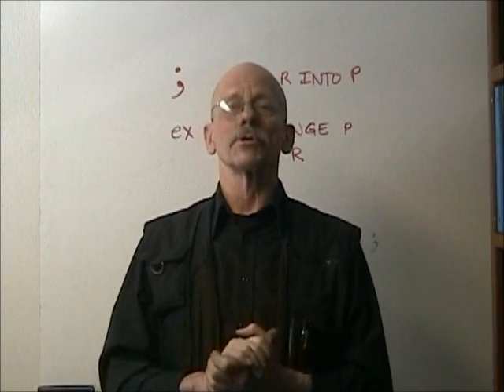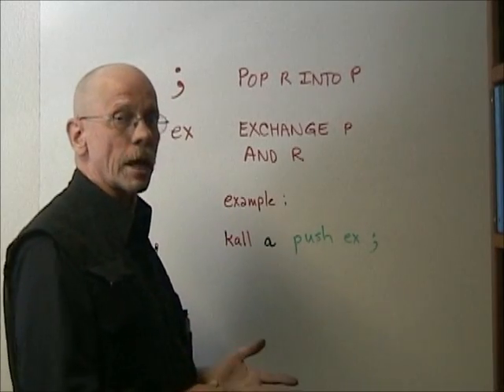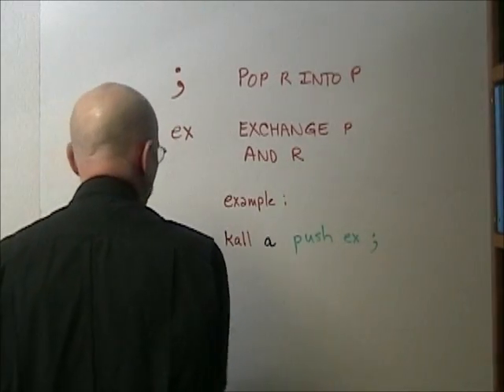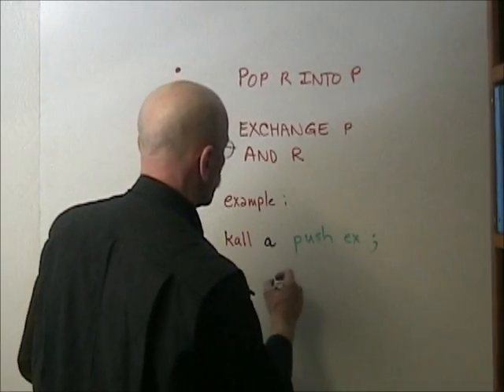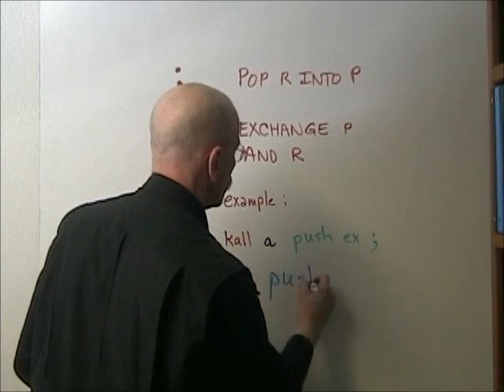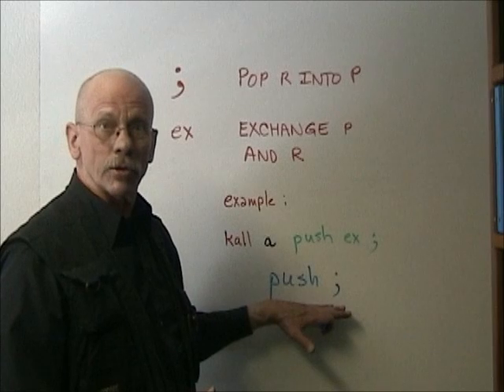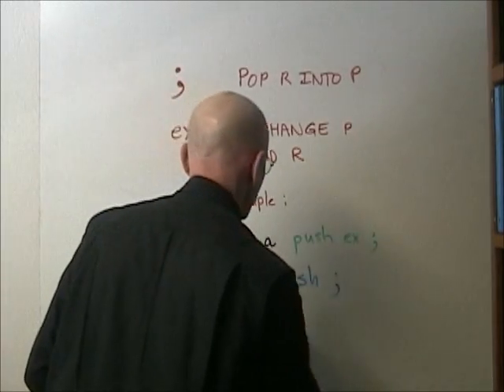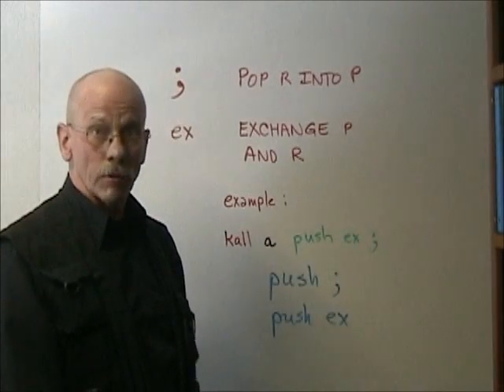F18A Simple Transfers 120308